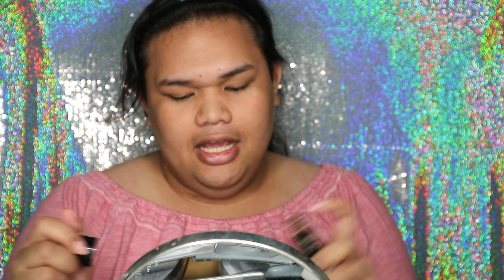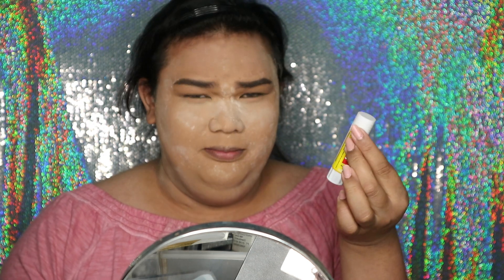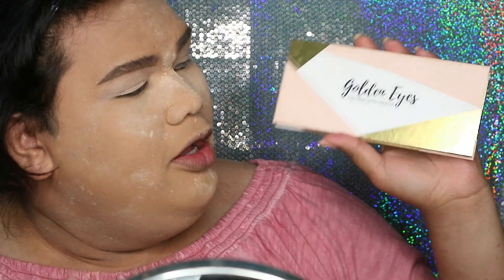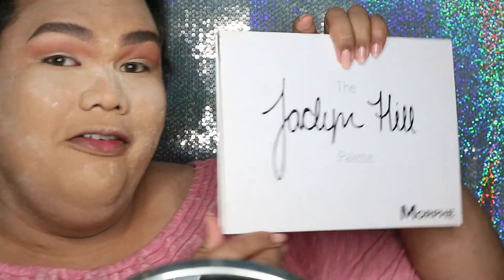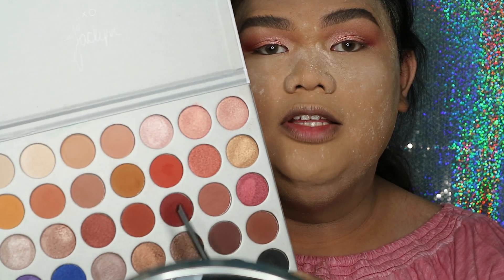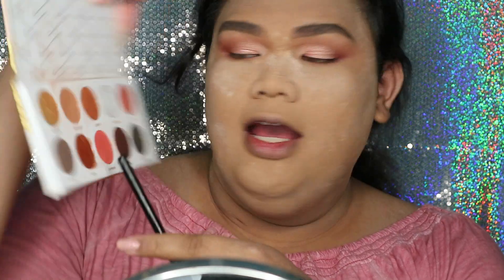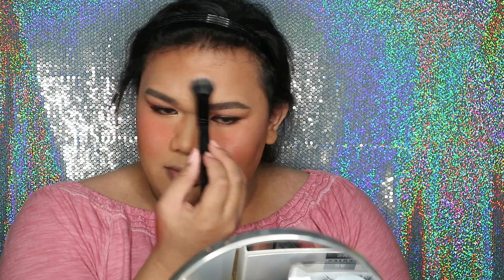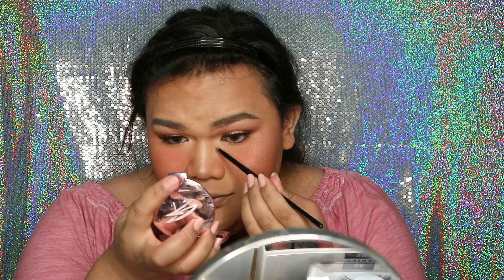Valentine's Day Makeup Look || Gene Baby (BAHASA)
HOLLA GUYS !!! so i made this look for those of you who probably planned to go out with ur bf or ur friend HAHAHA you can try this look, not only for valentine’s actually 😁 Hope you guys enjoy, Thank you so much for watching Don’t forget to give a thumbs up and subscribe (if u want to) See you guys on my next video 💕😘

Product Used :

- COMING SOON -